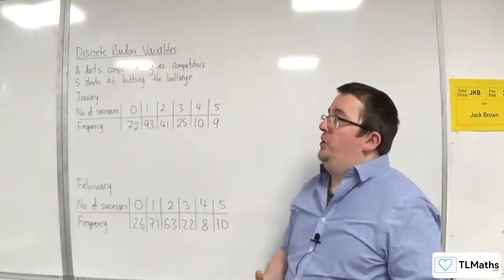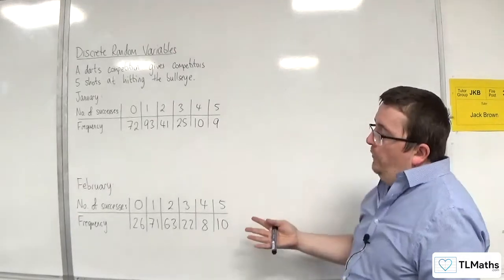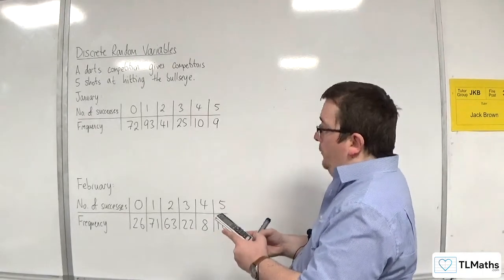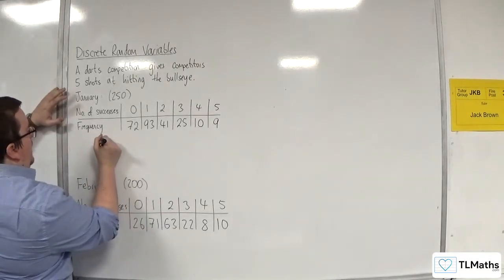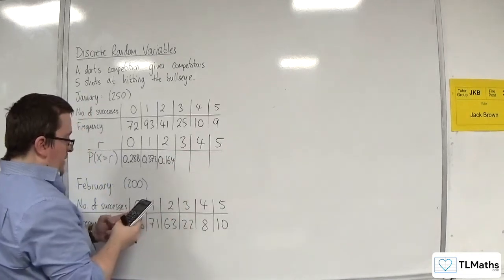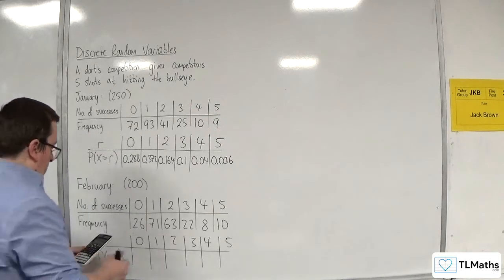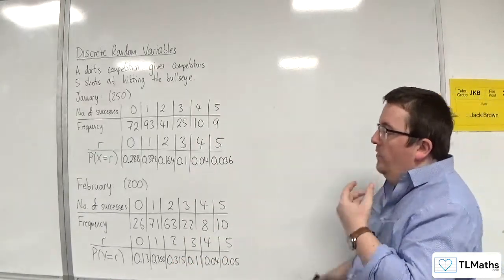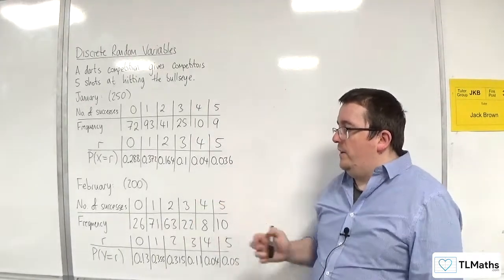OCR MEI Statistics Minor F: Discrete Random Variables: 02 Exploration 1 Part 1